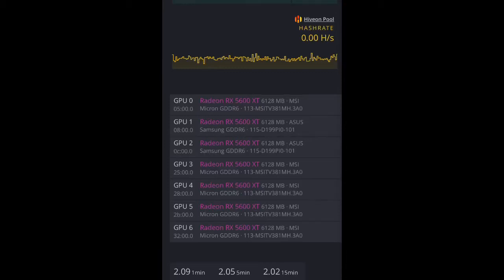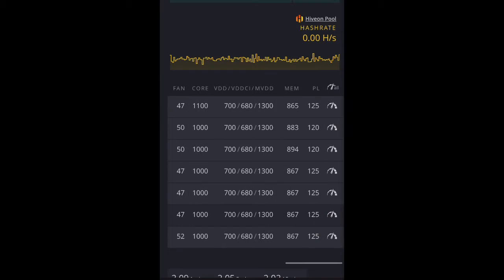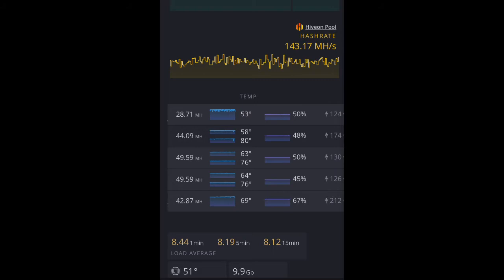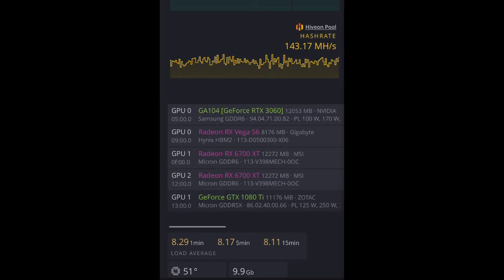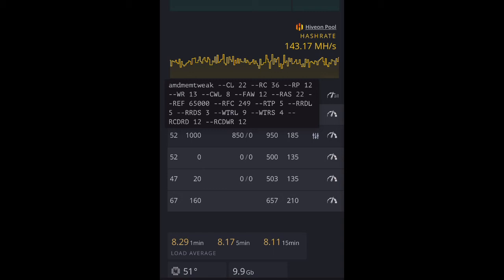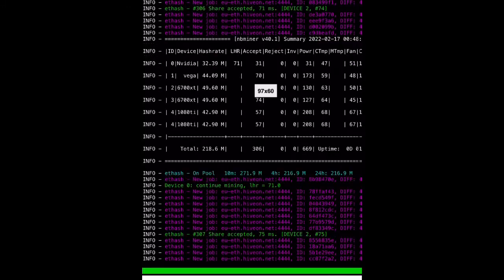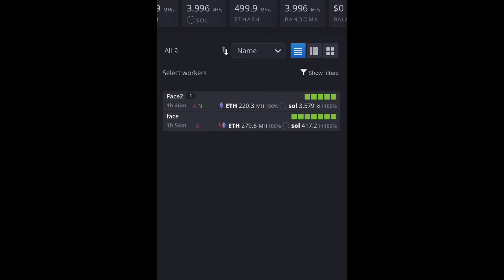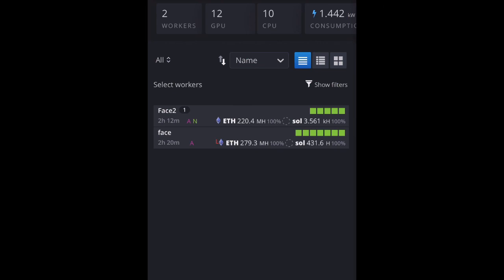5600xt | 6700xt | 1080ti | Vega 56 | 3060 LHR | overclock | hashrate | amdtweak | HiveOs | 2022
Here are the full details of the ethereum rigs with settings and tweaks.
Whist I can achieve these settings remember all cards are different and hash differently. Try these settings at your risk, you may or may not achieve the same hashrate but I trust that you will decide weather or not it works for you.

F.A.C.E